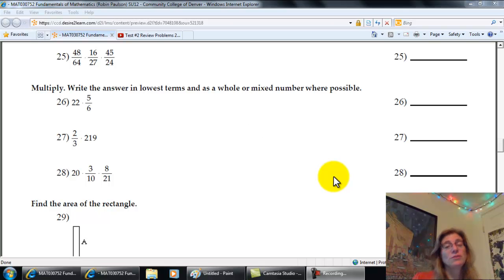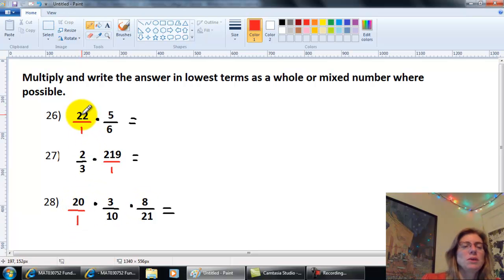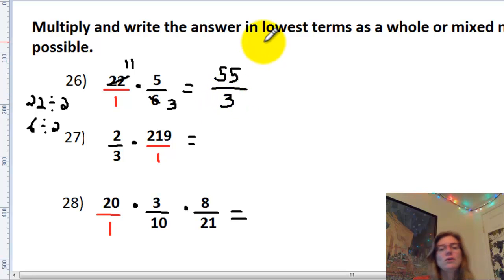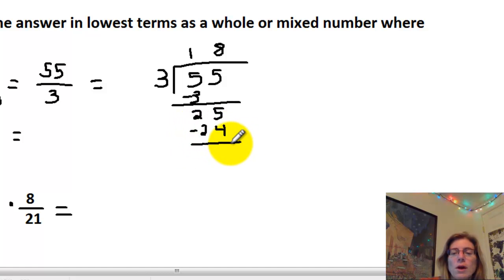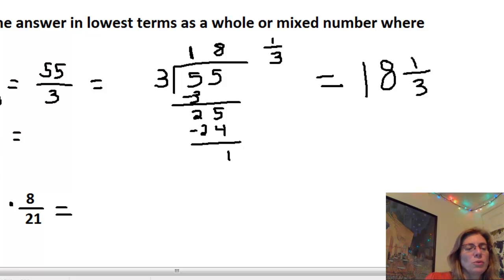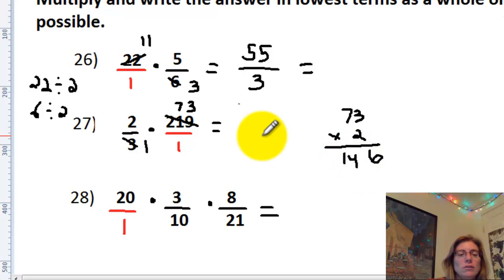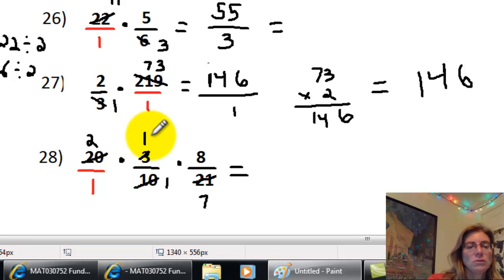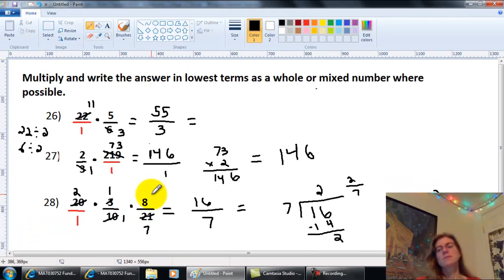Test #2 Review Problems 26, 27, and 28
Test #2 Review Problems 26, 27, 28